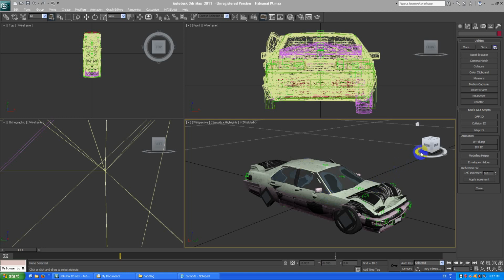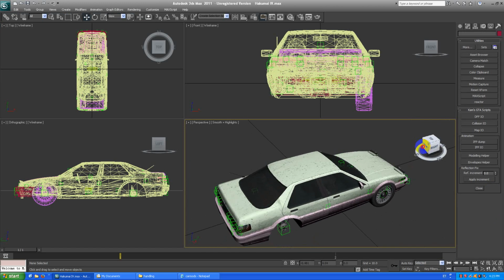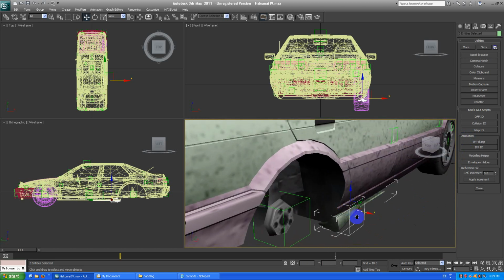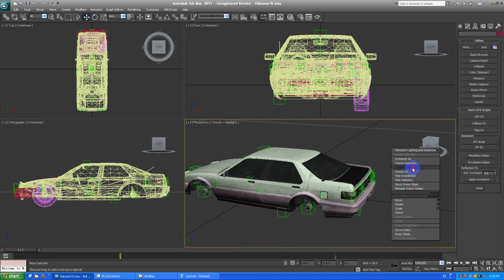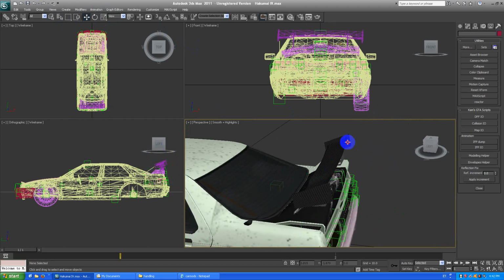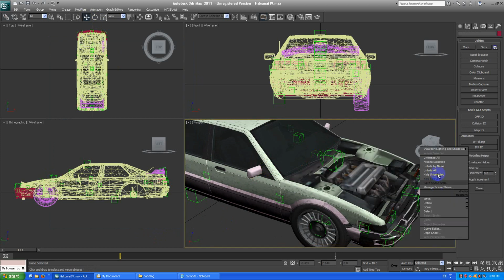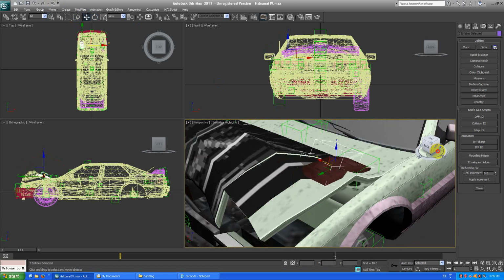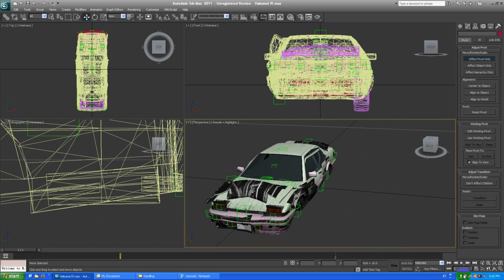Converting GTA 5 cars to San Andreas part 6 (tuning parts)